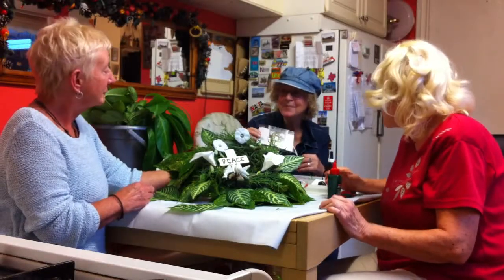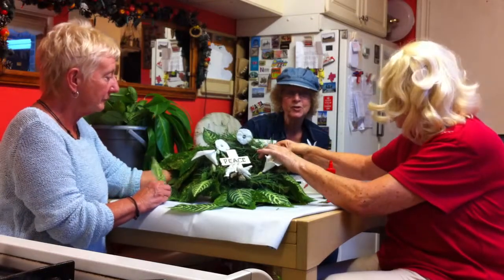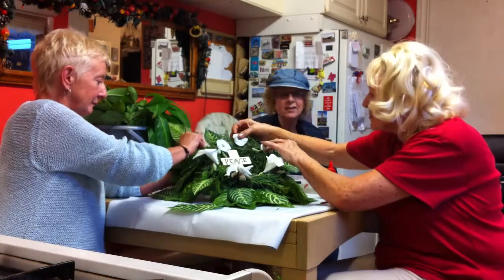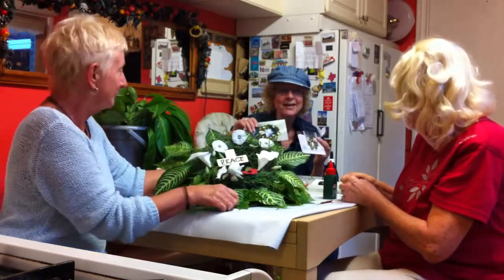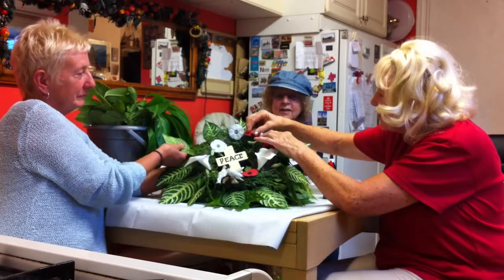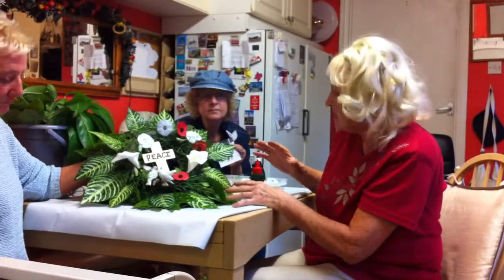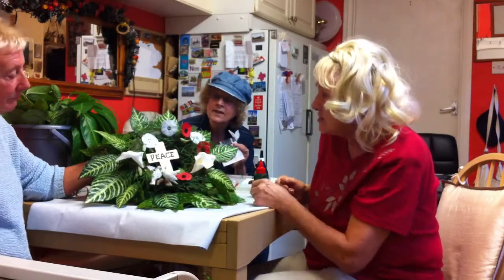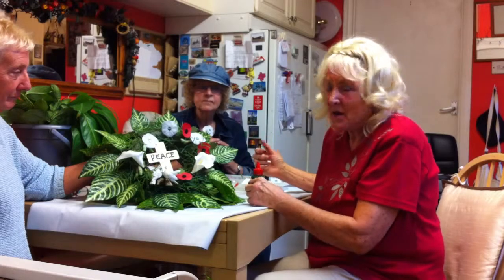The making of the wreath